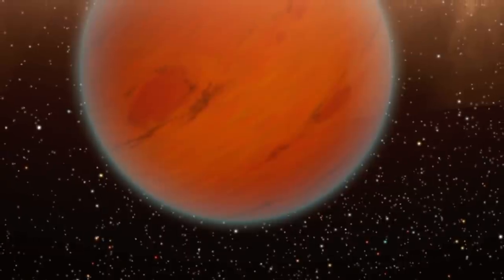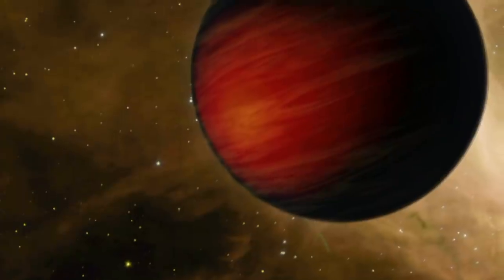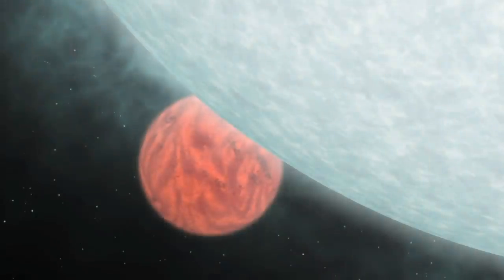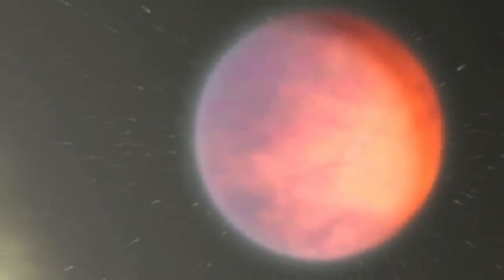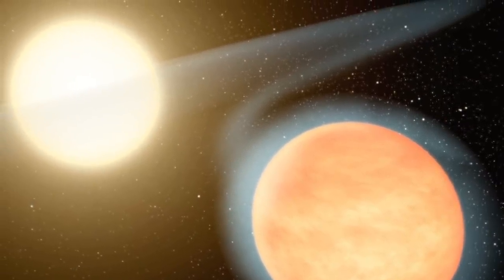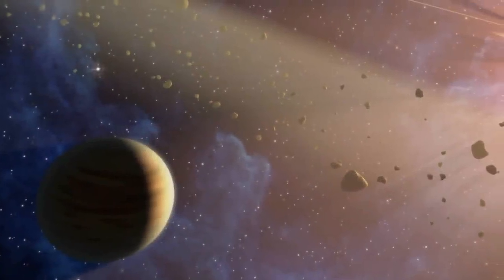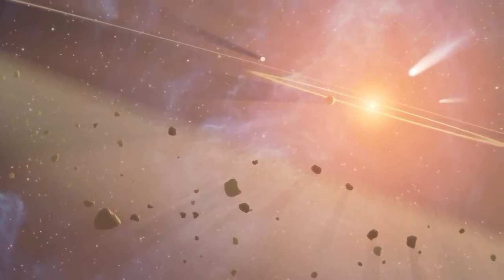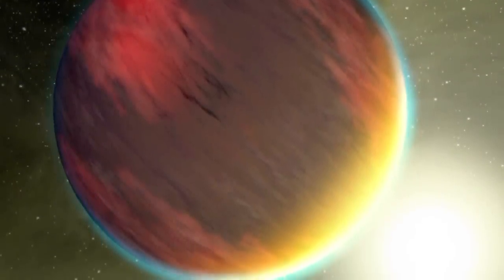The Art of Exoplanets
... NASA/JPL-Caltech: Gallery Explorer - The Art of Exoplanets (Hidden Universe 34)

While astronomers have identified over 500 planets around other stars, they're all too small and distant to fill even a single pixel in our most powerful telescopes. That's why science must rely on art to help us imagine these strange new worlds.

Even without pictures of these exoplanets, astronomers have learned many things that can be illustrated in artwork. For instance, measurements of the temperatures of many "Hot Jupiters," massive worlds orbiting very close to their stars, hint that their atmospheres may be as dark as soot, glowing only from their own heat.

While "Hot Jupiters" would be relatively dark in visible light, compared to their stars, their brightness is proportionally much greater in the infrared. Illustrating this dramatic contrast change helps explain why the infrared eye of NASA's Spitzer Space Telescope plays a key role in studying exoplanets.

As our understanding evolves, so must the artwork. Astronomers found a blazing hot spot on the exoplanet Upsilon Andromedae b that at first, appeared to face towards its star. More data has revealed that the hottest area is actually strangely rotated almost 90 degrees away, near the day/night terminator.

WASP 12b is as hot as the filament in a light bulb, and would be blazing bright to our eyes. Most interestingly, if it proves to have a strongly elliptical orbit, as first thought, calculations show it would be shedding some of its outer atmosphere into a gassy disk around its star.

Computer simulations of HD 80606 b, constrained by global infrared measurements, are helping astronomers to better understand the details of how its atmosphere circulates. These computations can feed back into the artwork helping us produce more plausible illustrations.

The closest known exoplanet is 10 light years away in the Epsilon Eridani system. Excess infrared light found here by Spitzer has led astronomers to conclude it also has two asteroid belts, hinting at the possibility of other small, rocky worlds.

Perhaps the strangest known planetary system orbits the pulsar PSR B1257+12, the neutron star remnant of a supernova. Astronomers have detected three planets that either survived the explosion, or formed afterwards in this region filled with spinning magnetic fields and hostile radiation.

Until the day we can explore other star systems as thoroughly as our own, exoplanet art inspired by the real science will help fill in the gaps in our imagination.